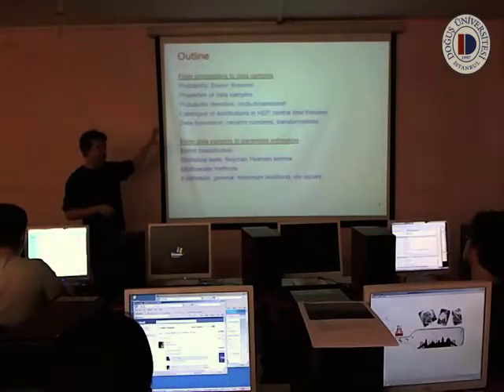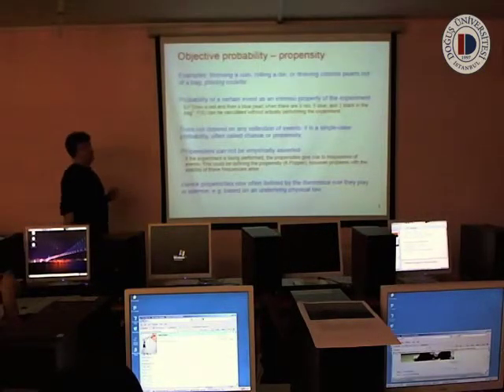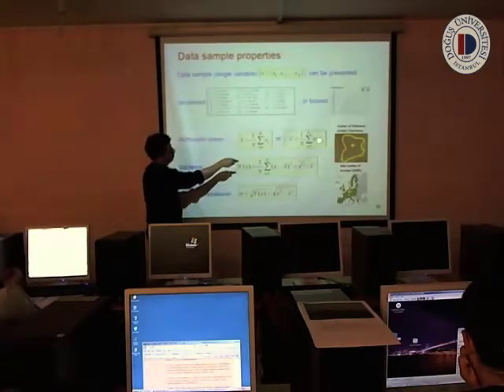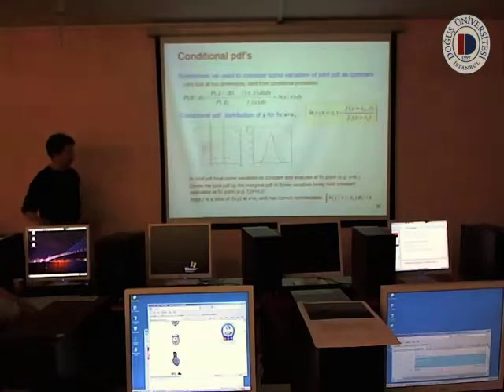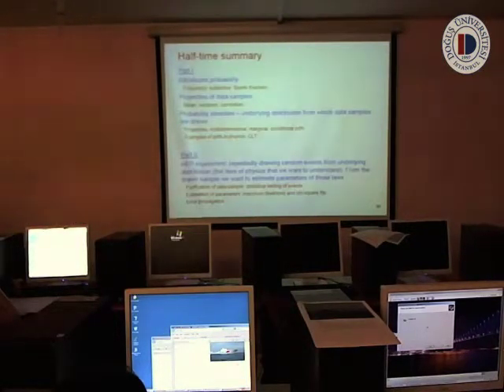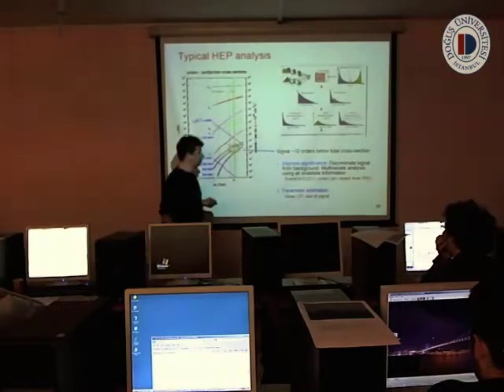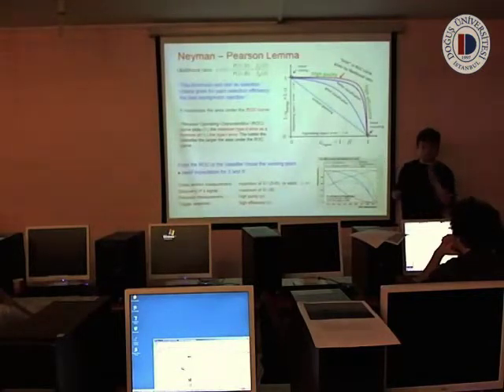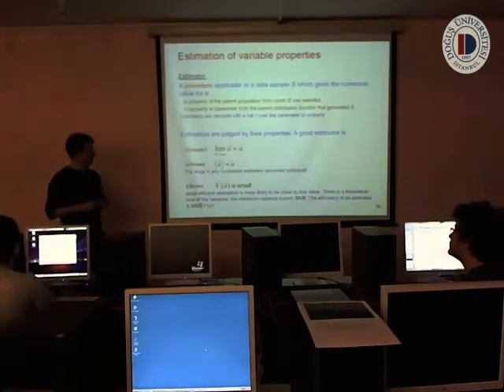Statistical Methods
Speaker: Joerg Stelzer (DESY)